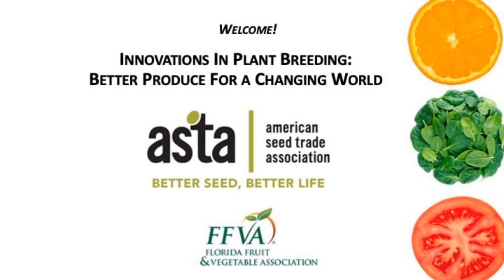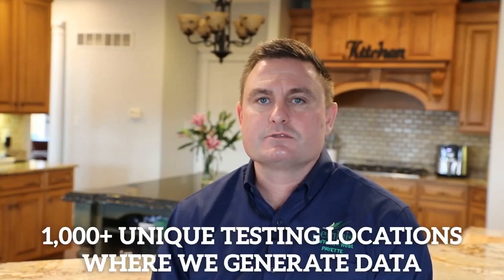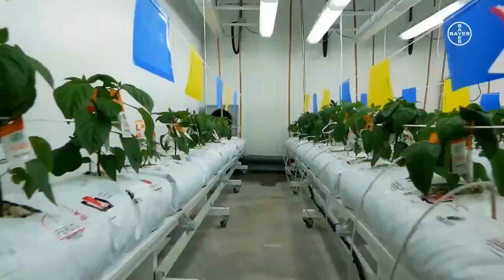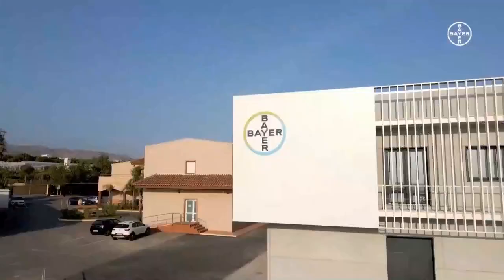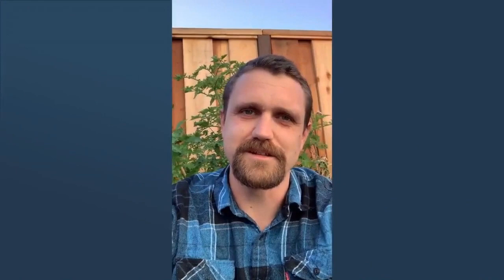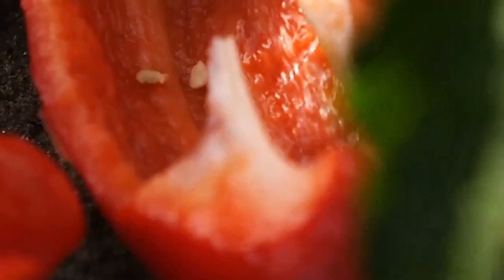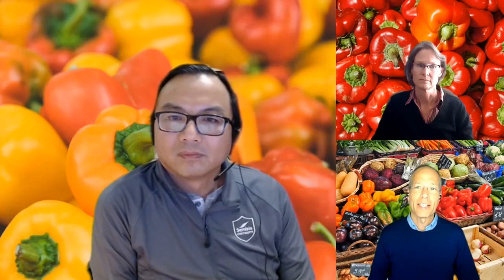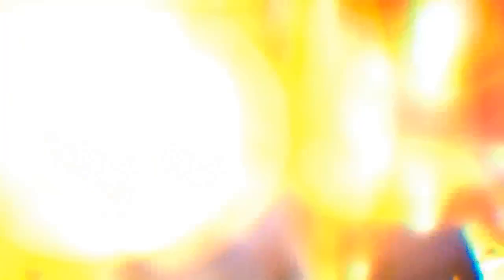Peppers: A Collaborative Approach to Breeding for Growers and Consumers